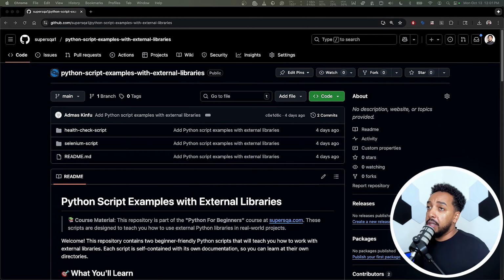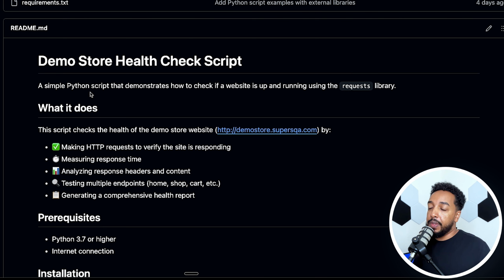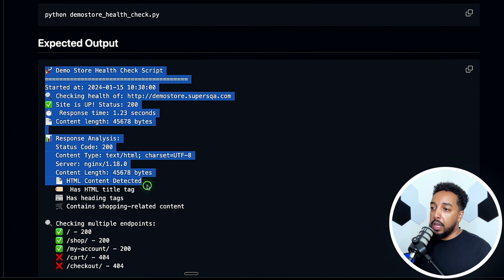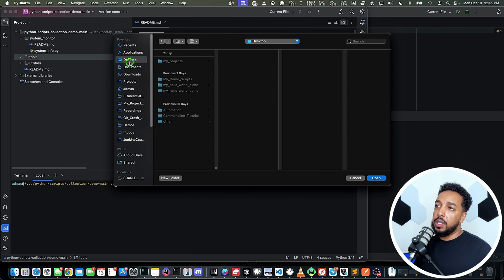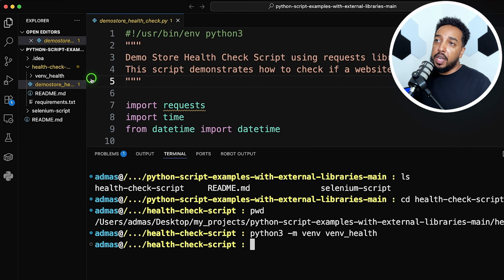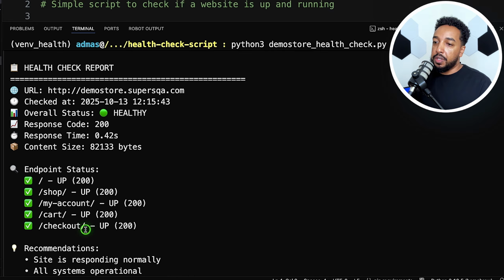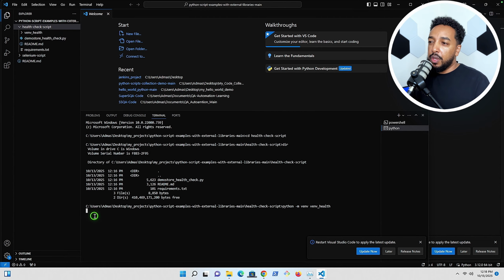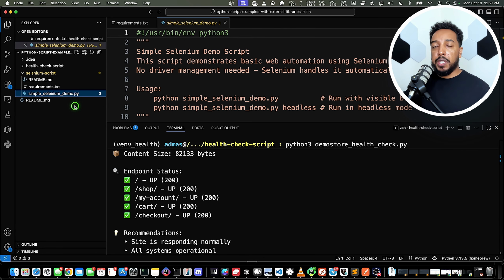Practice Running Python Scripts with Dependencies: A Step-by-Step Guide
Downloading a Python script and running it seems simple until you hit "Module Not Found". In this video, we walk through the professional workflow: managing dependencies, using virtual environments, and executing code without polluting your system.

As you progress from writing simple logic to building real automation tools, you will need to run scripts that rely on external libraries. You cannot just double-click these files; you need to set up the environment first.

In this video, we practice running a "Health Check" script that uses the `requests` library. We cover the entire process of setting up a virtual environment, installing dependencies from a `requirements.txt` file, and executing the script on both Mac and Windows.

We cover:

0:00 Intro: Transitioning to scripts with dependencies
2:15 The Project: Health Check Script & `requirements.txt` explained
5:00 Mac Demo: Opening the project in VS Code
6:30 Mac: Creating & Activating a Virtual Environment
7:30 Mac: Installing Dependencies (`pip install -r`)
9:00 Mac: Running the Health Check Script
10:00 Windows Demo: Downloading & Setting up in VS Code
12:30 Windows: Creating a Virtual Environment
13:30 Windows: Activating & Installing Dependencies
15:00 Windows: Running the Script successfully

Understanding this workflow is mandatory for any QA Automation Engineer, as you will constantly be cloning repositories and setting them up locally.